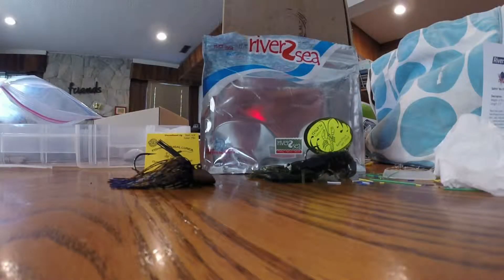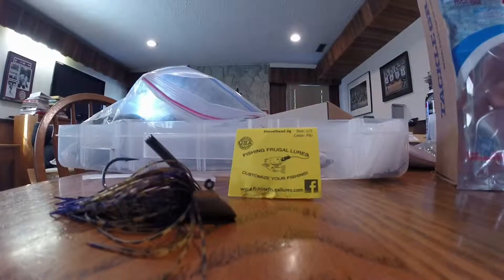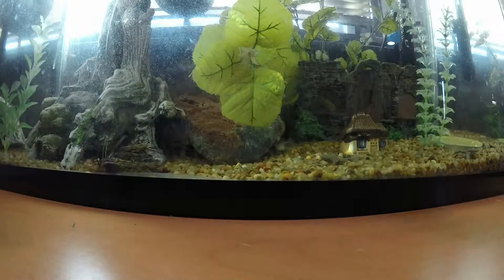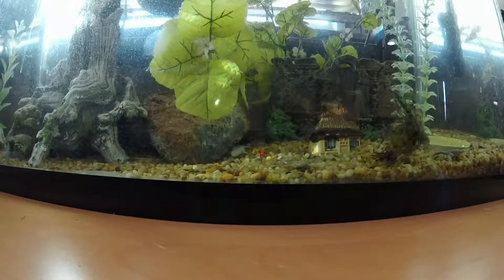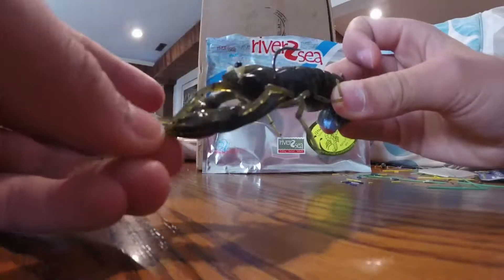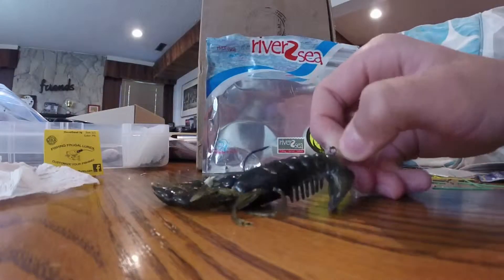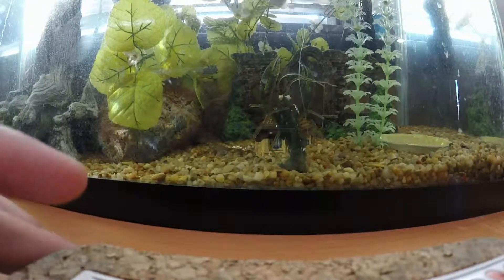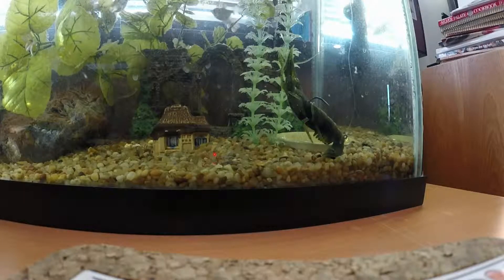Lures underwater and review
hope you enjoy, more coming